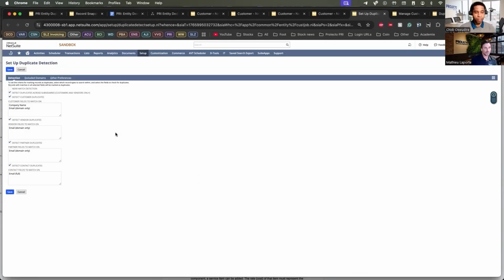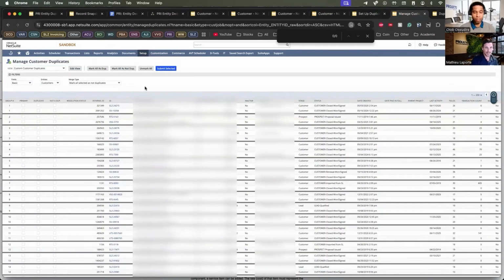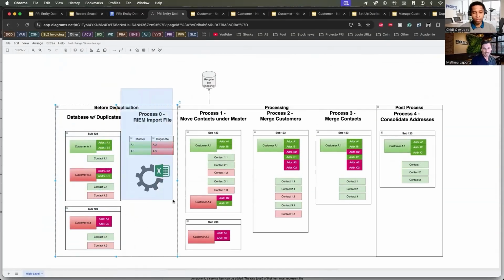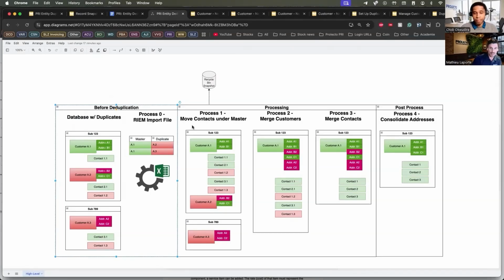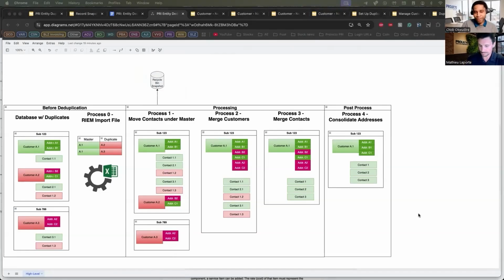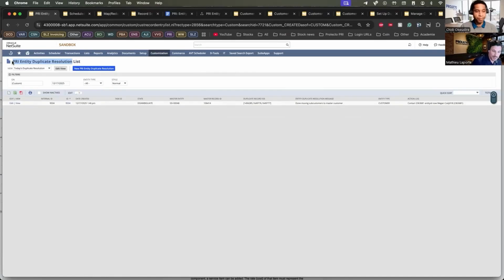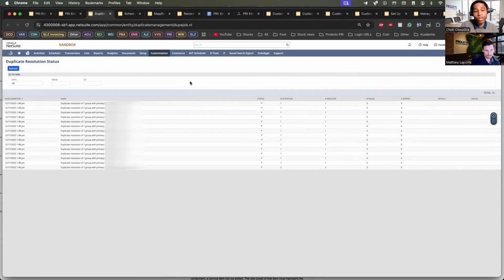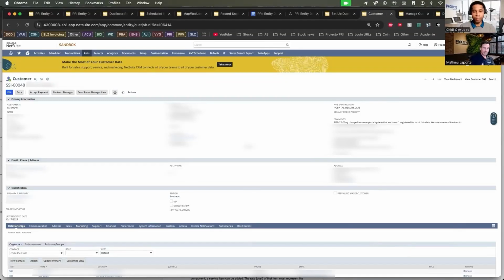Beyond Native Tools: A Scalable Architecture for NetSuite Entity Deduplication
Prolecto presents a scalable approach to solving one of the most persistent NetSuite challenges: duplicate customer and entity records.

As businesses grow through acquisitions, integrations, or rapid expansion, duplicate records inevitably enter the system. While NetSuite offers native deduplication tools, they break down at scale, especially in complex environments like OneWorld.

This video shows how Prolecto approaches the problem differently.
Rather than relying on manual processes or limited native tools, this approach introduces a structured and automated method that gives you full control over how duplicates are identified, merged, and preserved.

What you will learn:
-- Why NetSuite’s native deduplication tools do not scale for large datasets
-- How to define master records using business-driven logic, not system constraints
-- The step-by-step process to merge customers, contacts, and related records safely
-- How to preserve data integrity with snapshotting and rollback strategies
-- How automation turns a time-intensive effort into a repeatable process

This solution uses Prolecto’s Accelerator Templates alongside NetSuite’s native APIs to deliver a fast, controlled, and scalable deduplication framework.

The result is a clean, unified database that improves reporting accuracy, streamlines operations, and aligns your organization around a single source of truth.

If you are dealing with duplicate records in NetSuite, or planning for growth that will introduce them, this is a must-watch.

Presenter: Chidi Okwudire, Mathieu Laporte
Category: Data Management
Topic: Entity Deduplication at Scale
Platform: NetSuite
Type: Demonstration